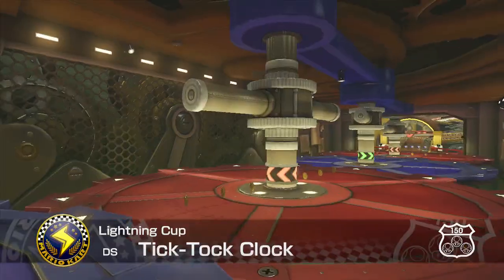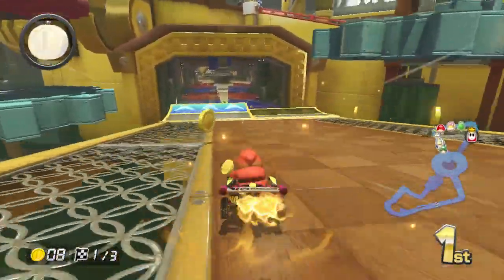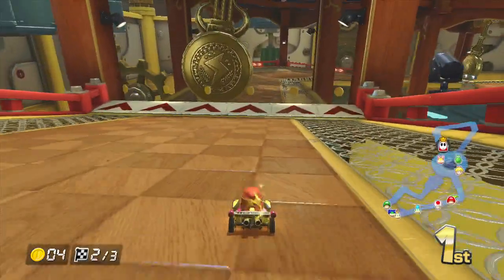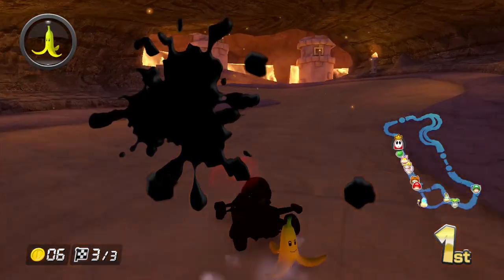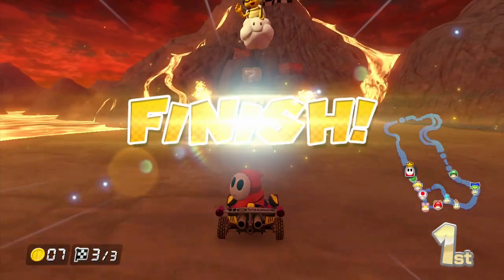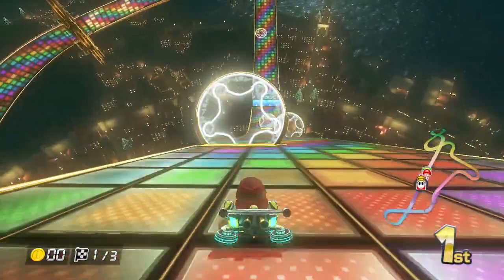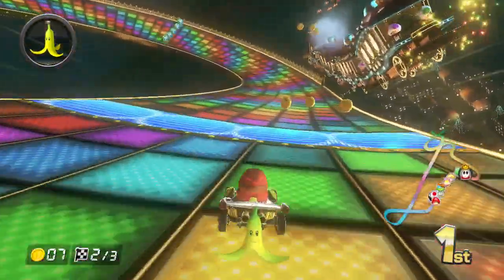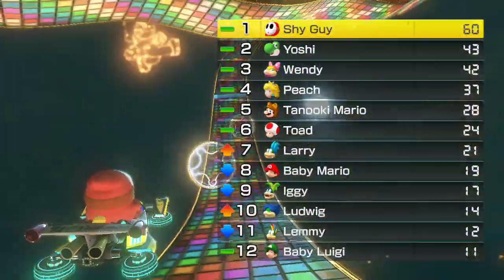Mario Kart 8 Lightning Cup 150cc with Shy Guy (3 Star Rank)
In this Part we do the 150cc Lightning Cup as Shy Guy

Tracks Include

DS Tick Tock Clock
3DS Piranha Plant Slide
Wii Grumble Volcano
N64 Rainbow Road

Wii U: KeverMontoya
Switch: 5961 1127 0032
Skype: Kever Montoya